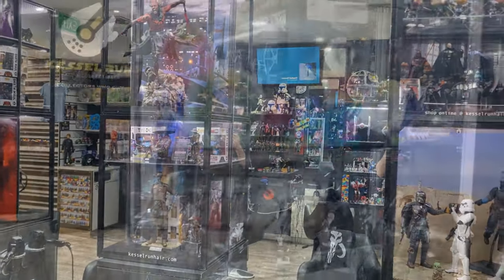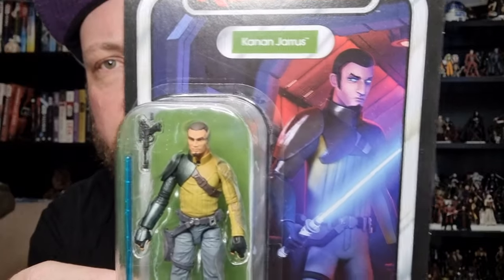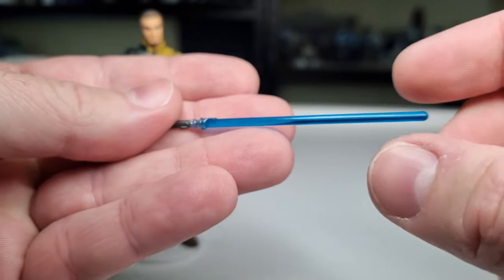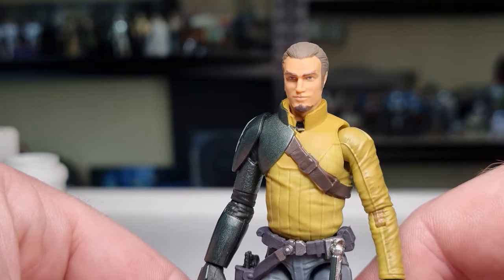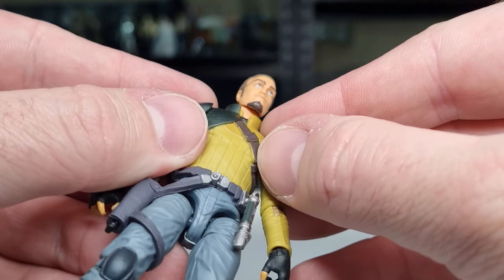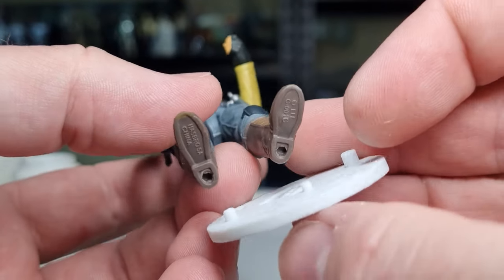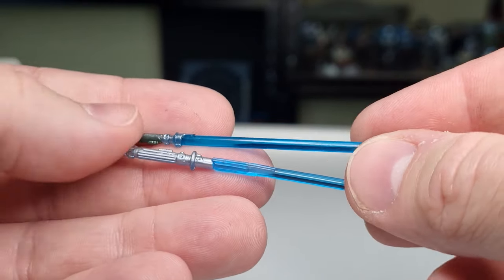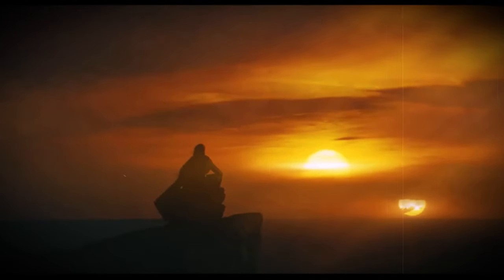KANAN JARRUS | VC318 | STAR WARS THE VINTAGE COLLECTION